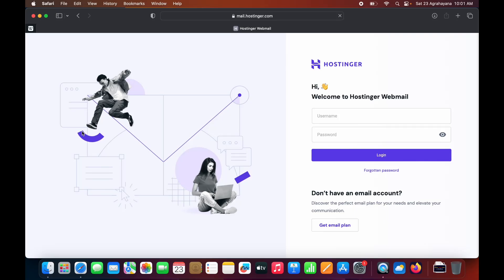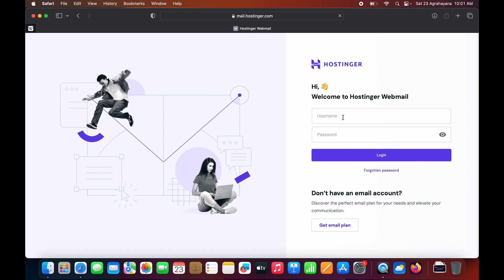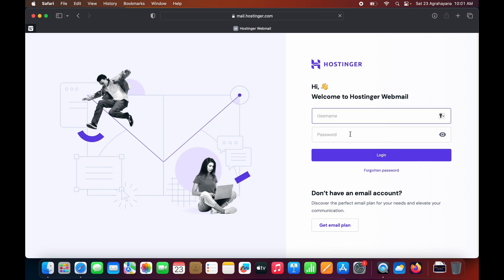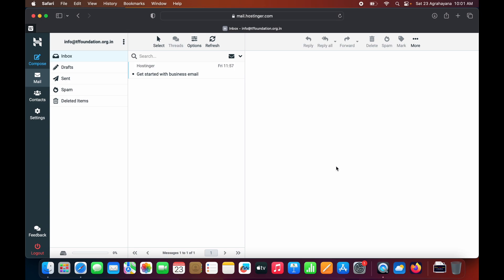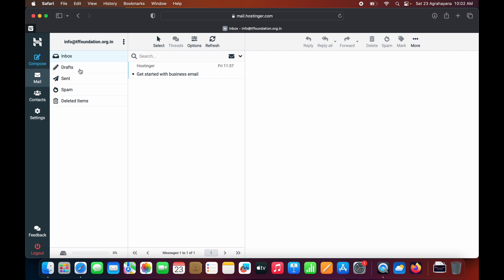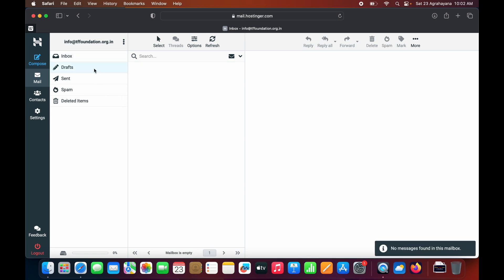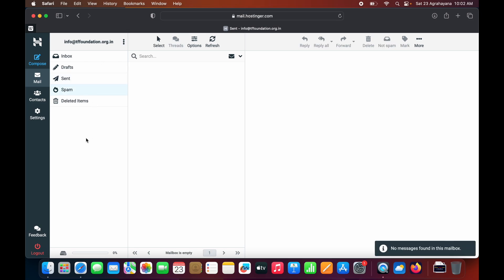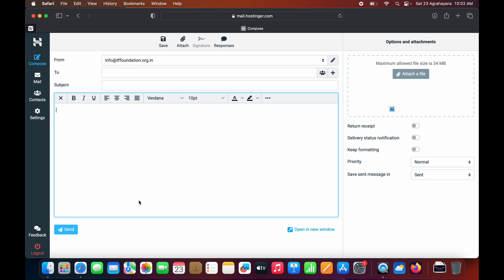How to use Hostinger Webmail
In this tutorial, you'll learn:
How to log in to Hostinger Webmail
Exploring the dashboard: Inbox, Sent Items, Trash, and more
Composing and managing emails

Whether you’re managing a personal domain email or running a business, this guide will simplify everything!